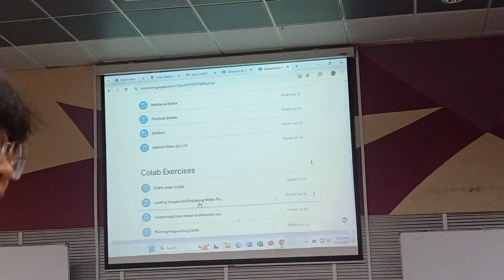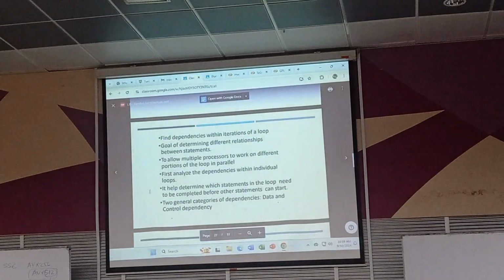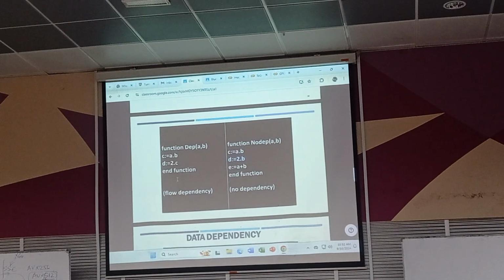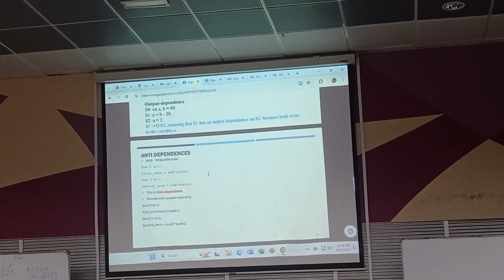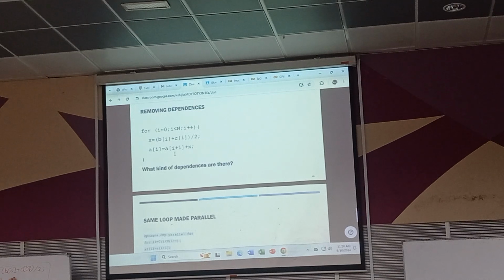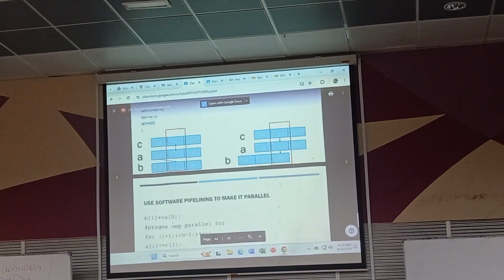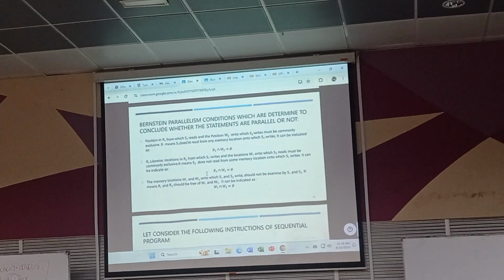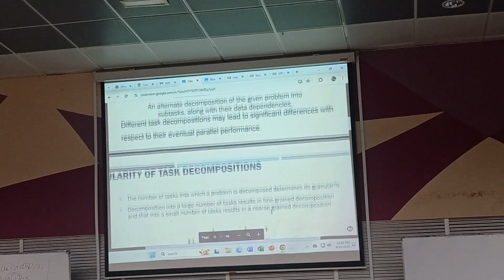DS PC Week 11 lecture